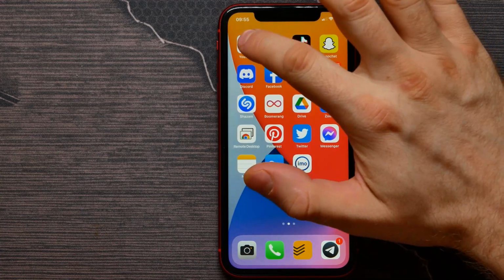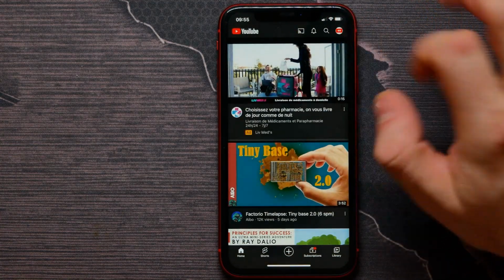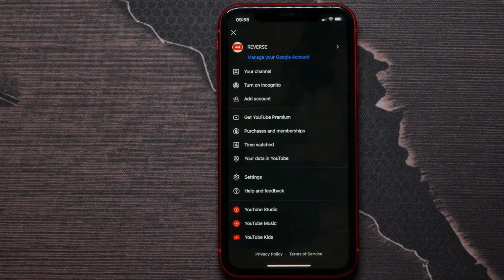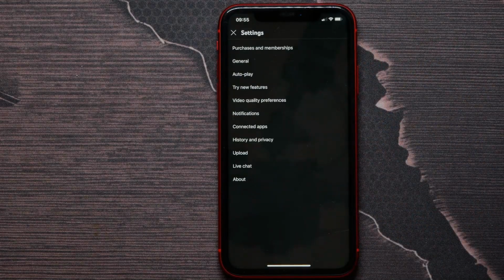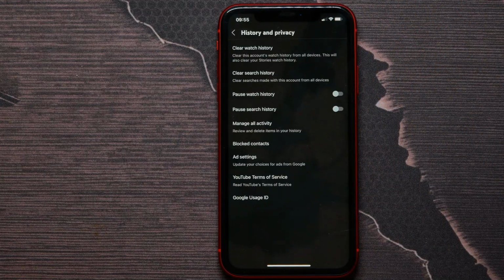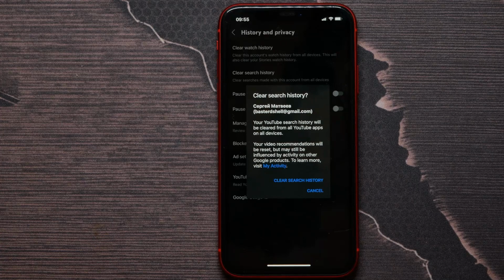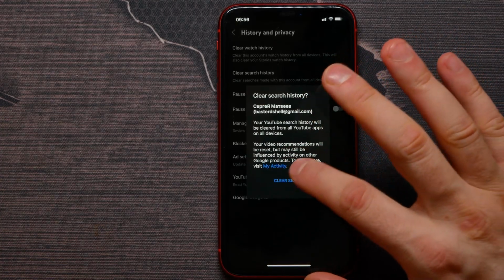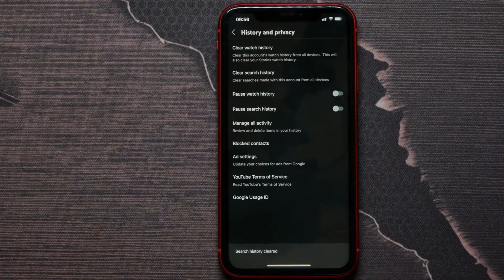How To Delete YouTube Search History [2022] YouTube Search History Clear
In this video i show simple way How To Delete YouTube Search History